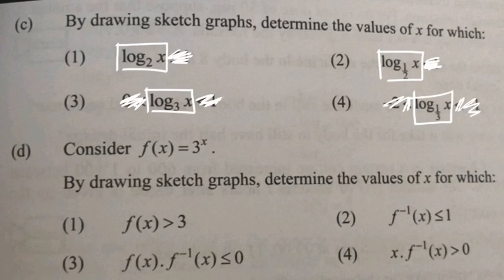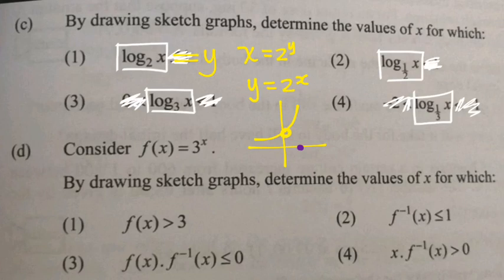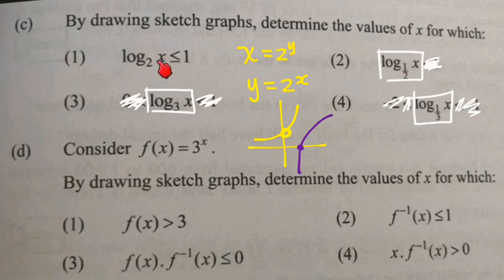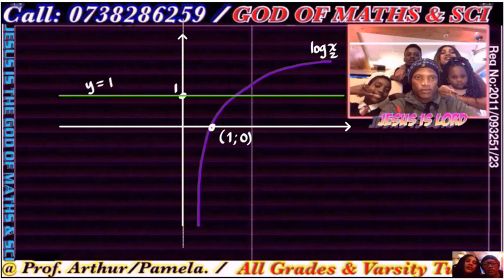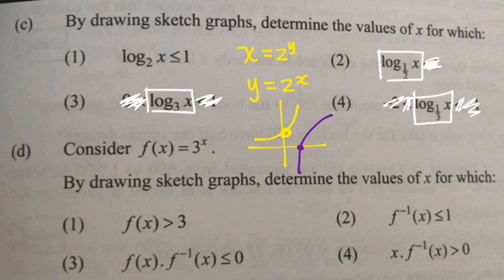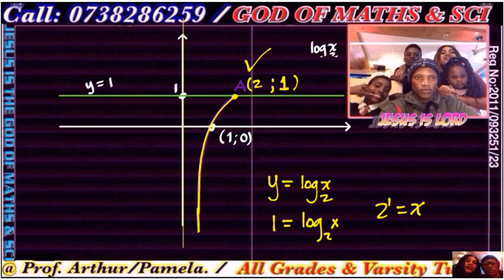LOGS GRAPHS GRADE 12 6 of 13